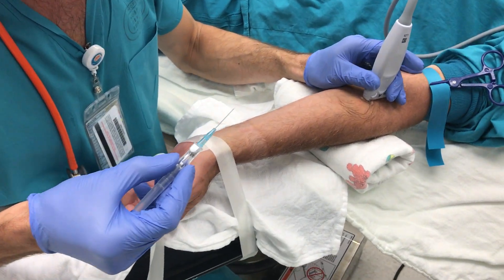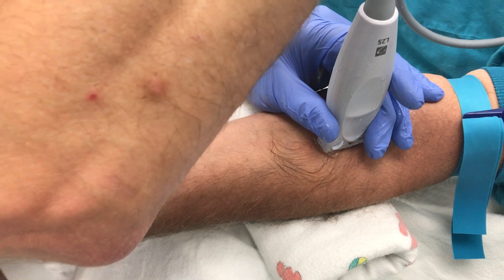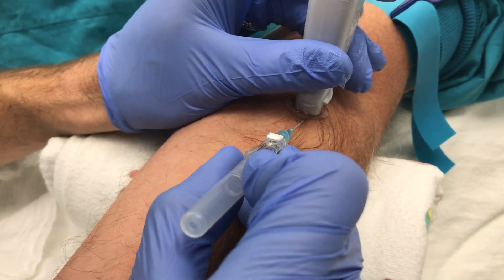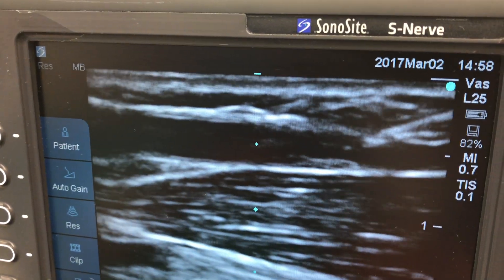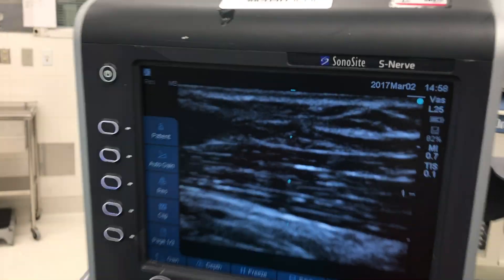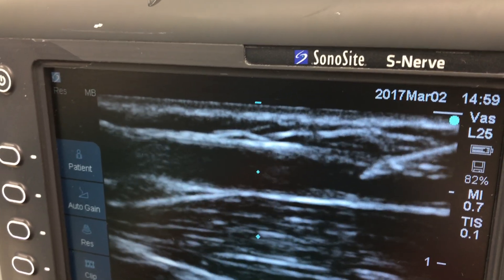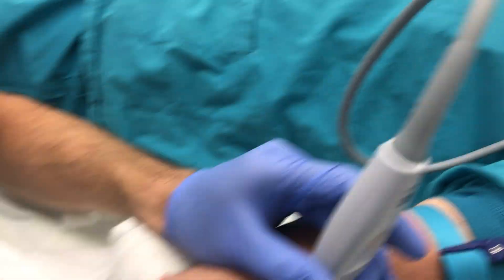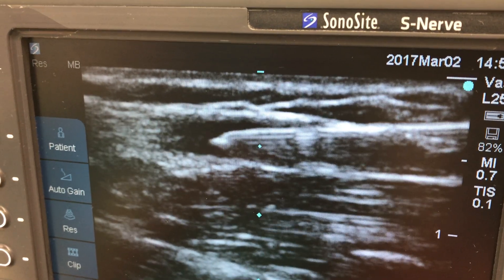Ultrasound Guided Peripheral IV Insertion - "In-plane" Approach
1. Hold ultrasound probe lightly, obtain visualization then focus eyes on probe as to not allow the probe to migrate left or right.
2. Insert the needle directly under the probe.
3. Look up at screen and verify visualization of the needle.
4. Move probe left and right to gauge central position of the needle with respect to the vein.
5. Advance needle into the vein.
6. Advance the IV cannula.